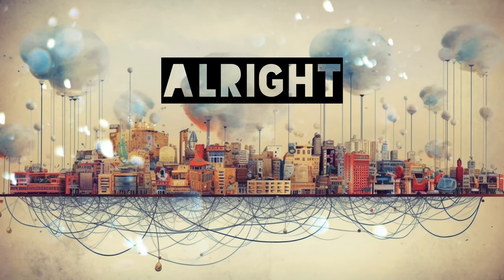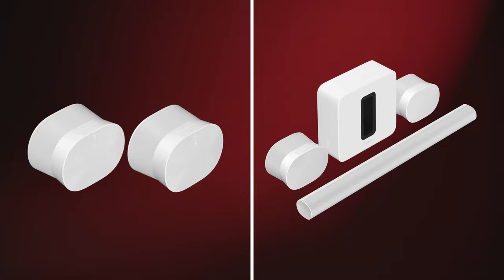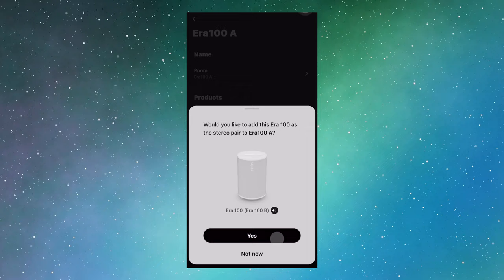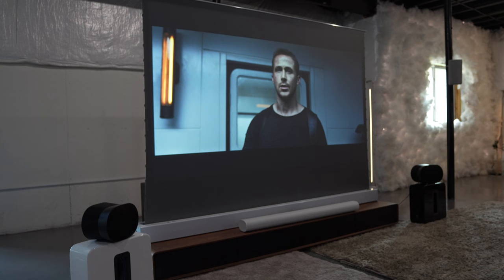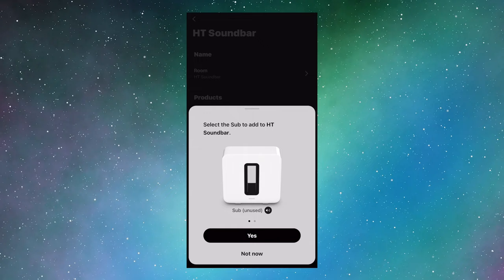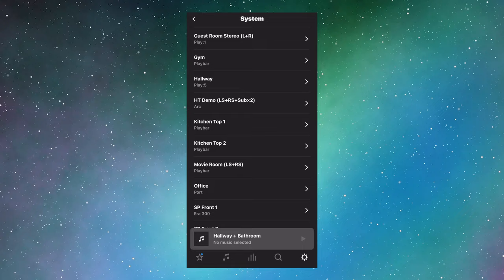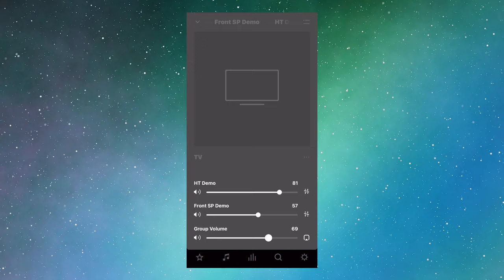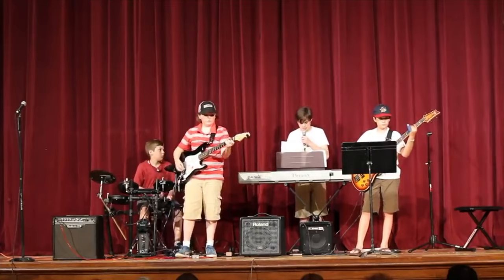Sonos Pairing & Grouping Explained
In Part 1 I do my best to explain and differentiate Sonos component pairing and grouping capabilities. In Part 2 I do a step by step setup of the Nakamichi Dragon 'Slayer' Configuration I reviewed in my previous video

Chapters:
0:00 Intro
00:48 Pairing
3:01 Grouping
3:45 Step by Step of Dragon 'Slayer'
8:41 Subscribe!!!

Sonos Era 100
Sonos Five
Sons Arc
Sonos speaker stand